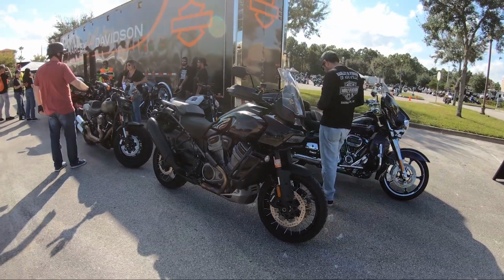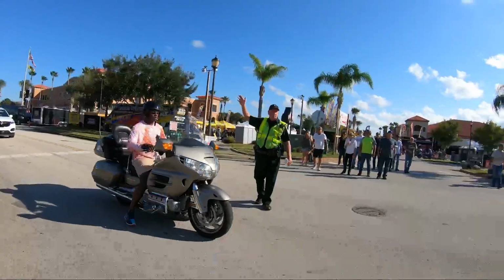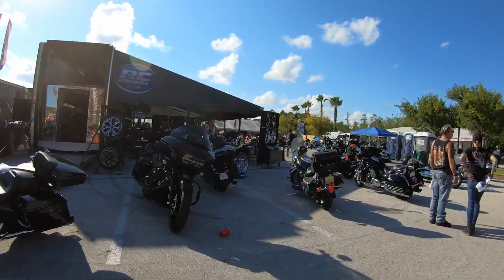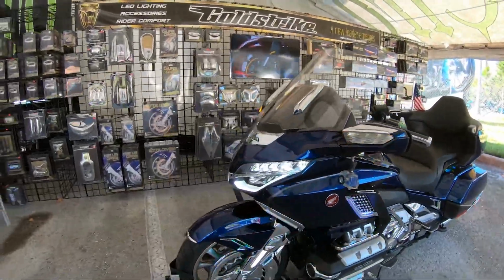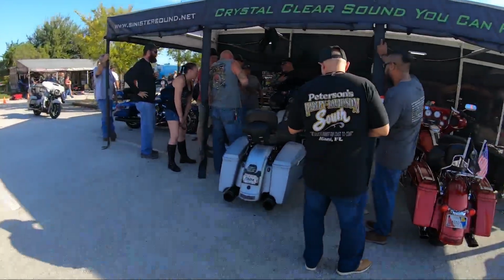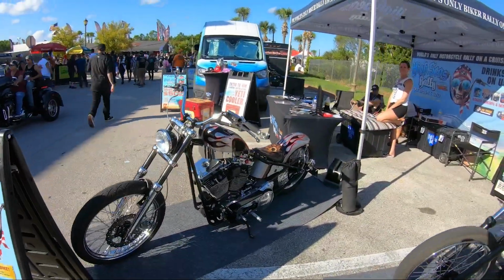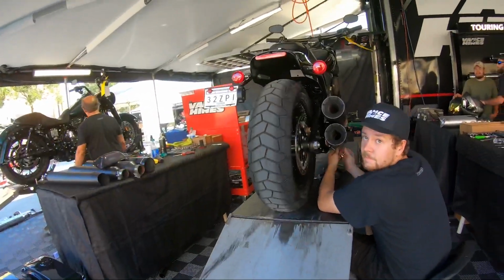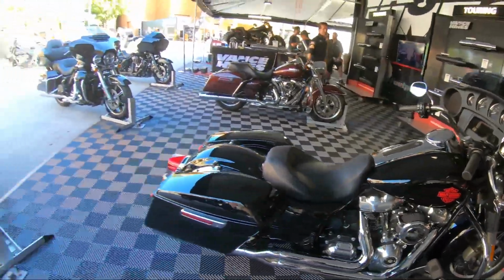Destination Daytona During Biketoberfest 2021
I will provide you with a tour of the Harley Davidson motorcycle demo area, as well as some of the vendors present at this years Destination Daytona during Biketoberfest 2021.